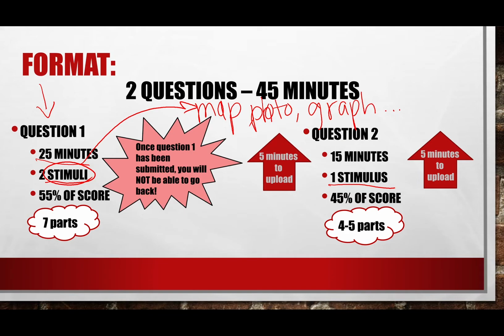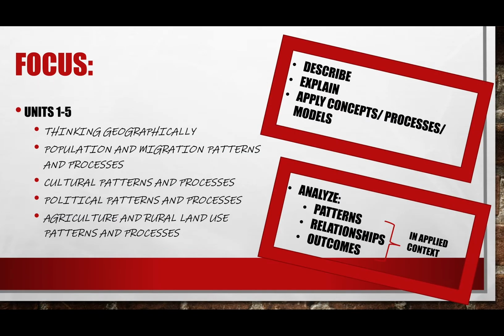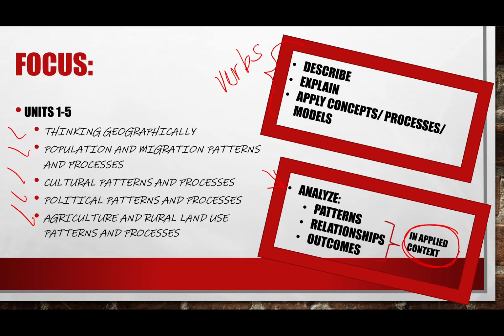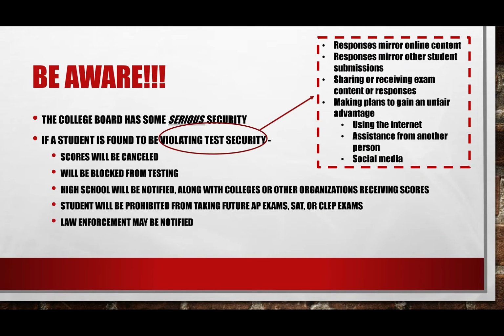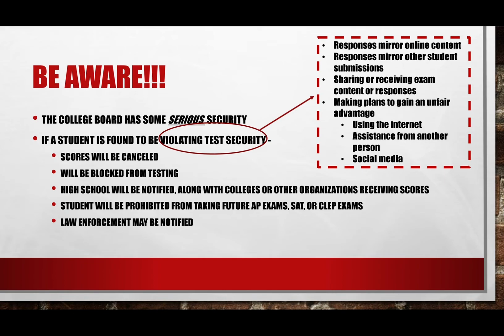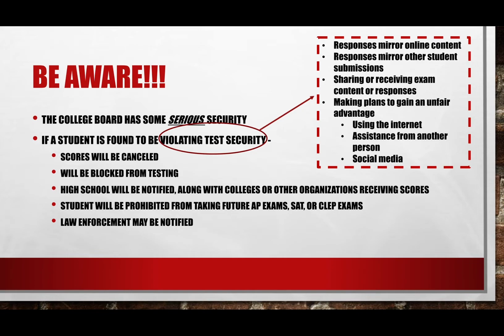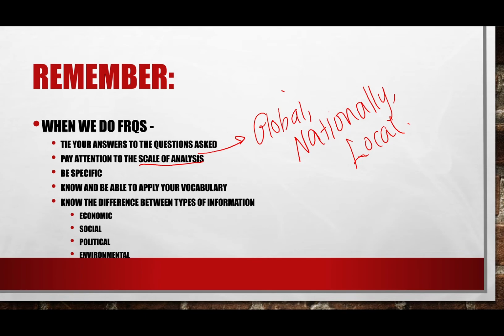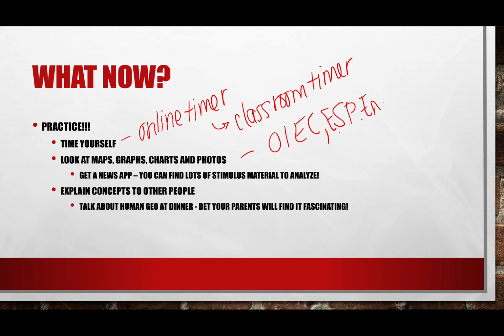HuG exam 2020 - What to expect!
The new AP Human Geo guidelines for the 2020 exam are up! Yippee!!